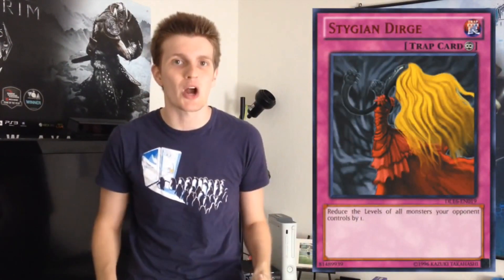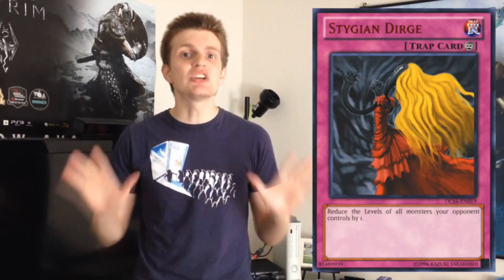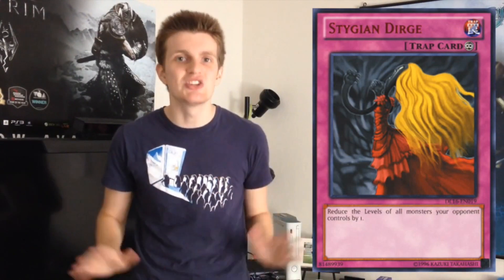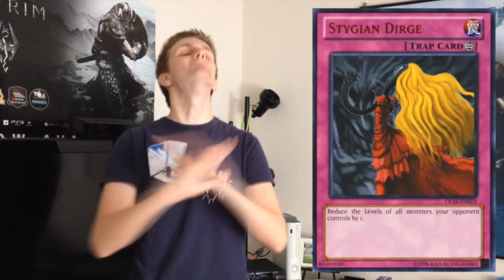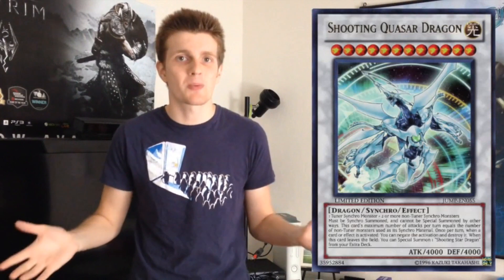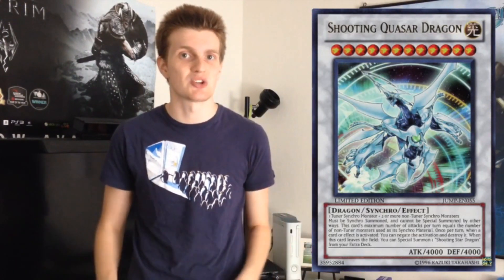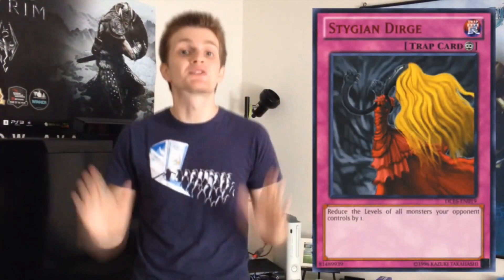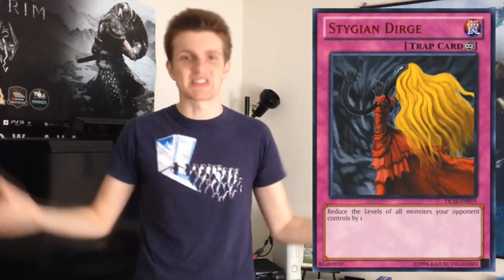Yugioh Tech Tuesday: Stygian Dirge - Featuring Cimoooooooo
If you liked what you saw here on this video then remember to check out Cimoooooooo's channel in the link below to see other great videos by him.